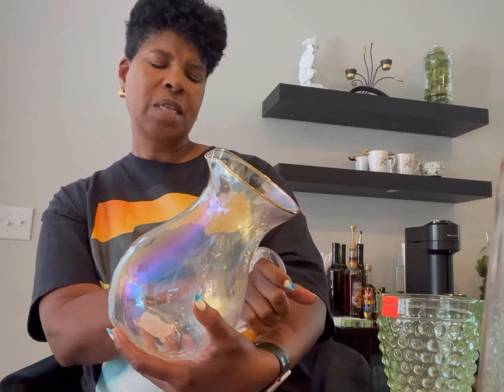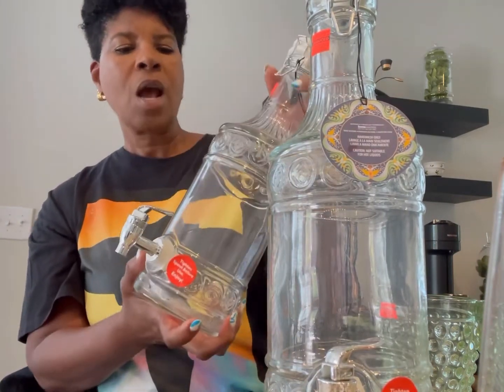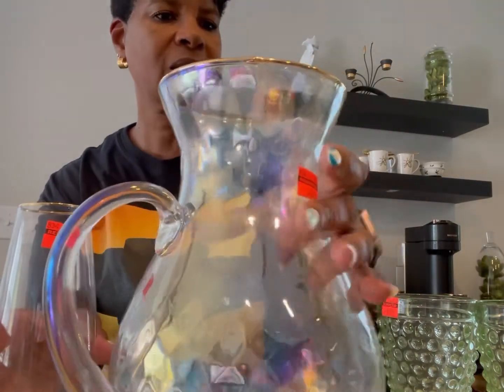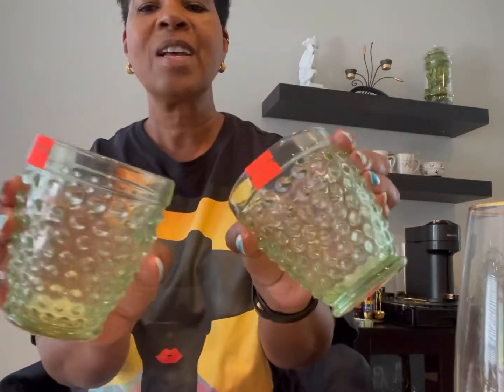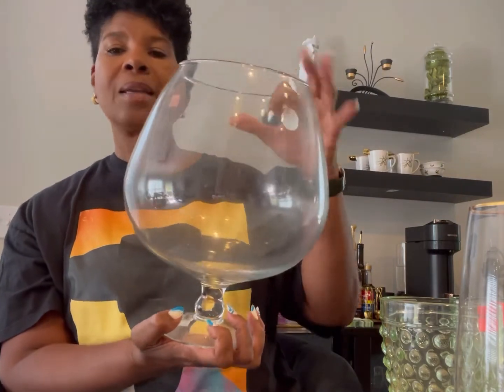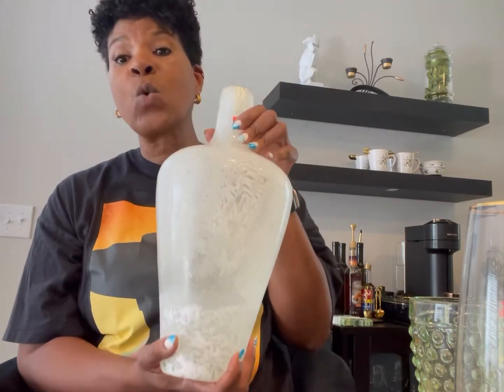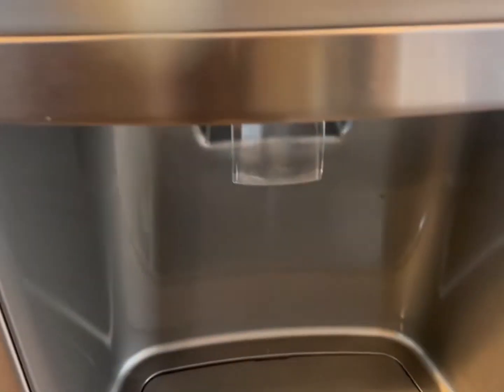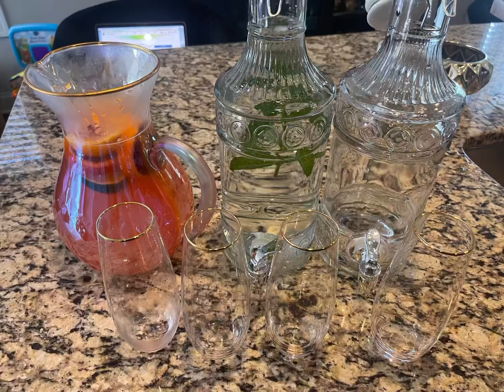HOBBY LOBBY CLEARANCE SALE!! 75% OFF |SUMMER ENTERTAINMENT ESSENTIALS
Check out my Hobby Lobby shopping haul with all red ticket clearance items. The items that I picked up are summer entertainment essentials. Check out what I picked up!!

THE LINK TO SISTER COUSINS LIFESTYLE AMAZON STORE:.